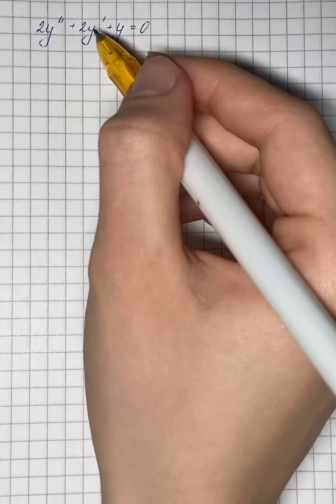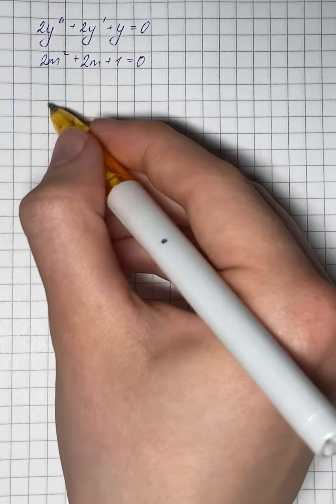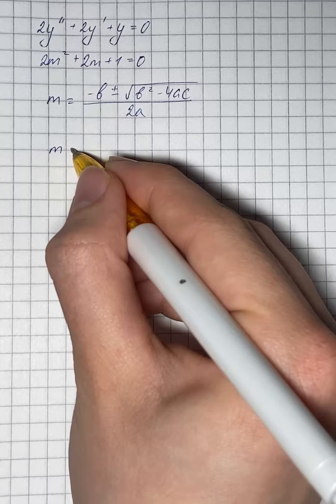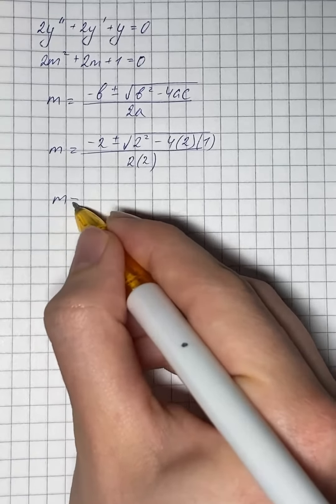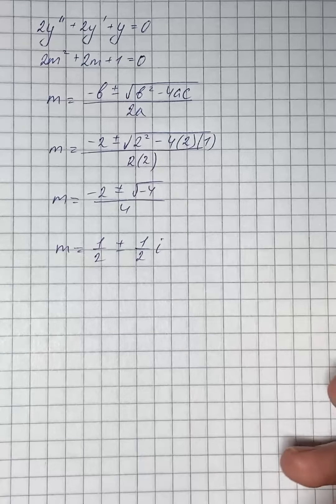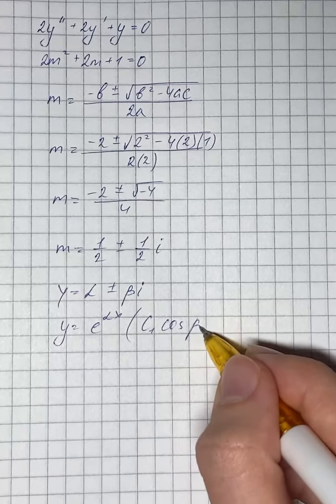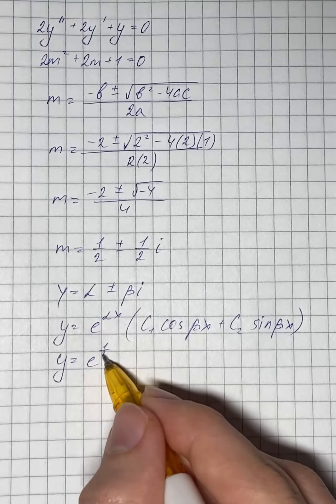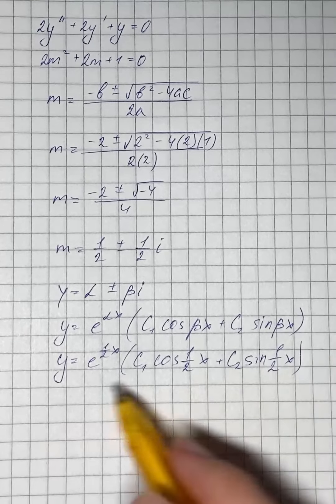Find the general solution of the given second-order differential equations 2y''+2y'+y=0 | Plainmath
Solution to Differential equations question: Find the general solution of the given second-order differential equations 2y''+2y'+y=0